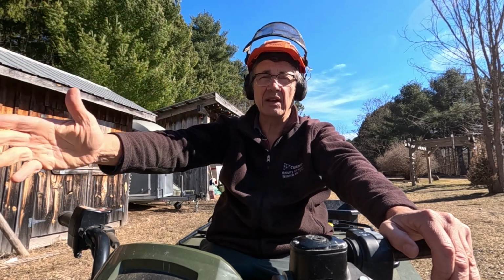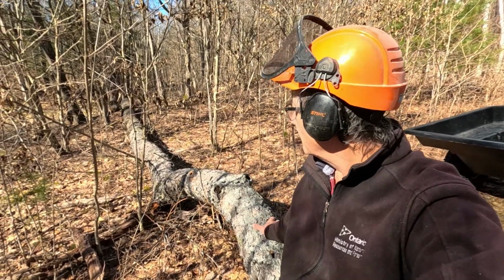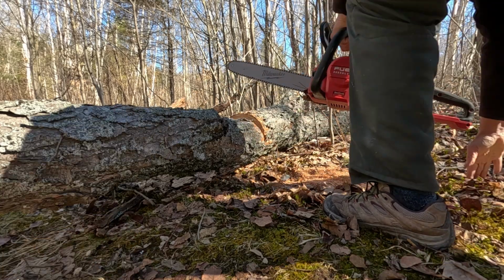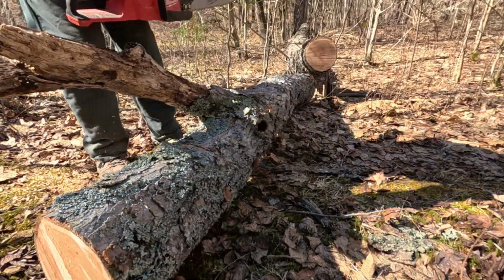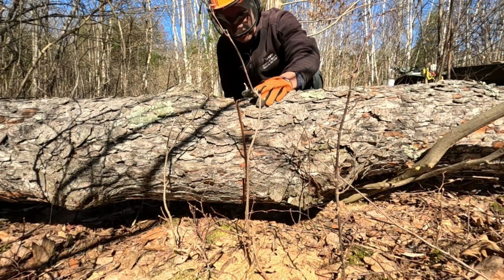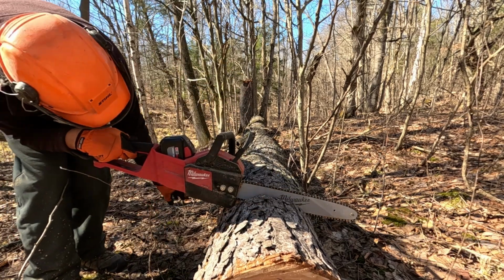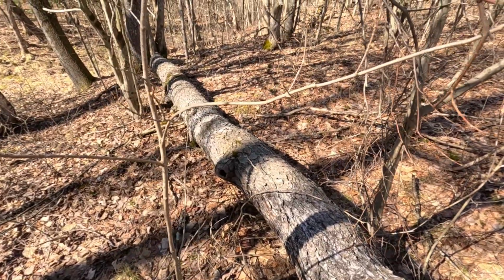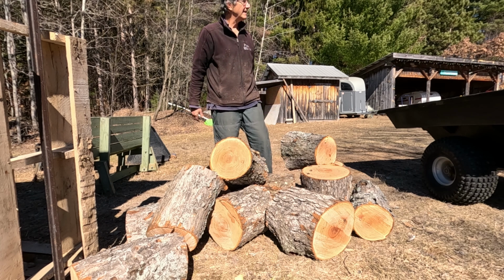A Windfall Of Firewood | Clearing A Fallen Black Cherry Tree Off the Trail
A recent wind storm brought down a large Black Cherry to lie across one of our walking trails.  Today with the warmth I decide to clear the trail and cut a little firewood while I'm at it.

Chainsaw:  Milwaukee M18 Fuel 16" Chainsaw - Battery Powered